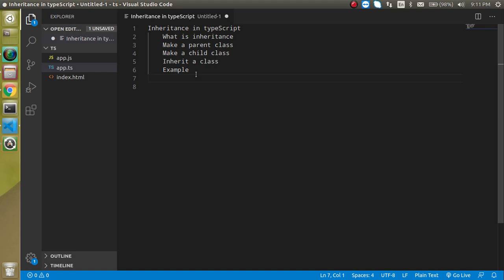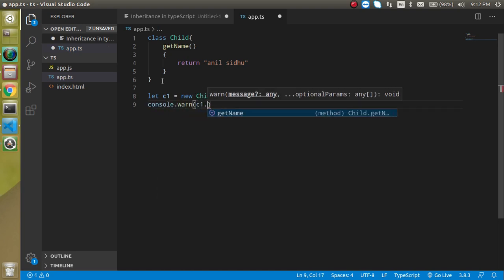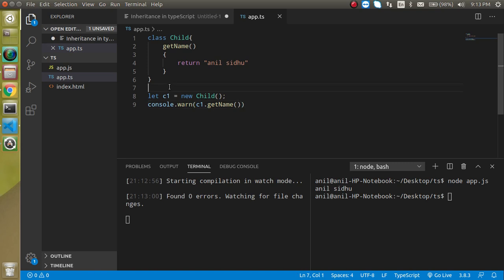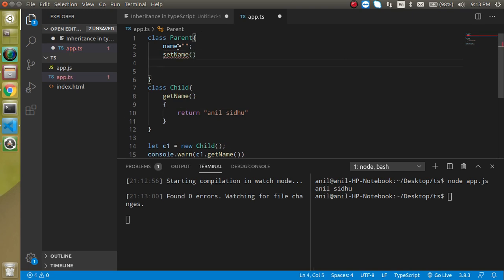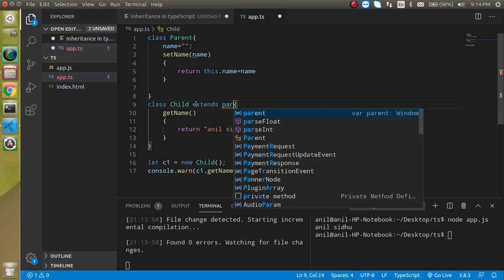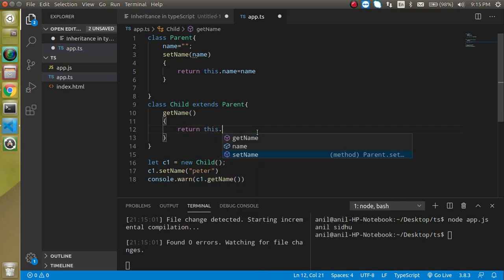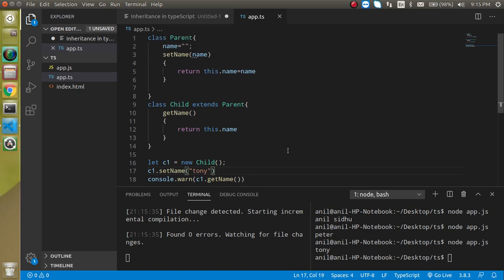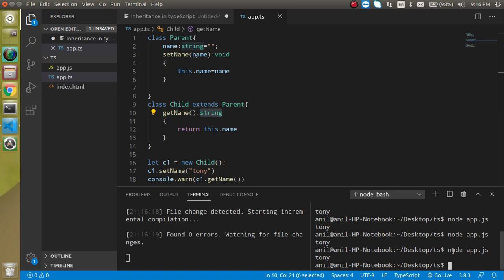Typescript tutorial for beginners #12 Inheritance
in this ts TypeScript tutorial, we learn how to use the Inheritance in typescript and how to use them ints also. this video is made by anil Sidhu in the English language

Steps
Inheritance in typeScript
    What is inheritance
    Make a parent class
    Make a child class
    Inherit a class
    Example